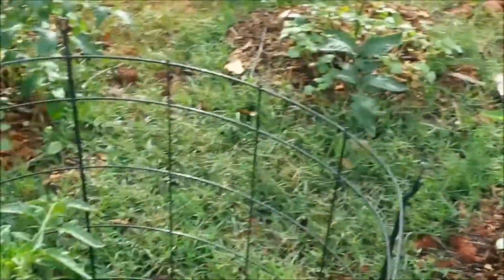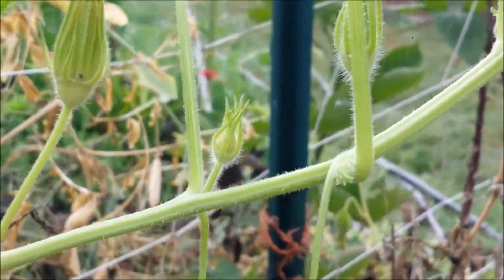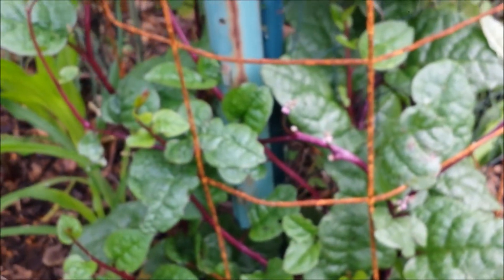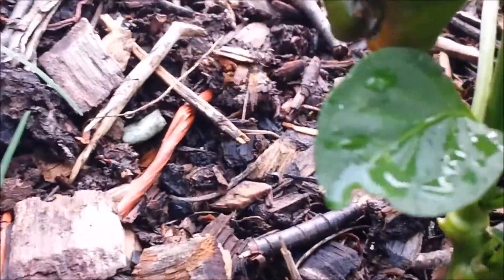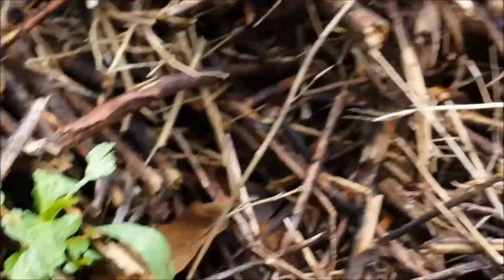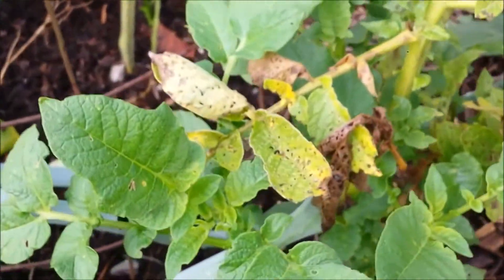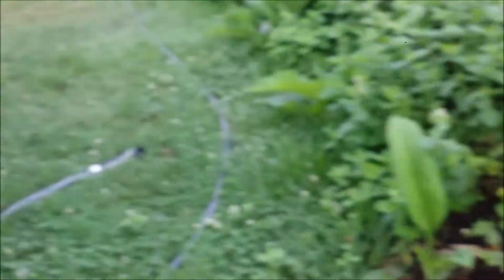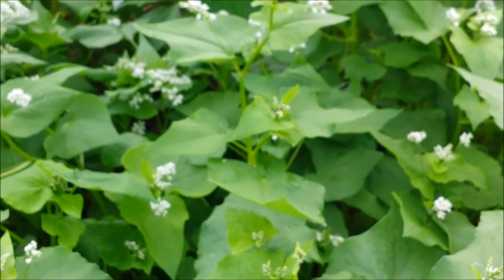July 4, 2015 Garden tour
July 4th 2015 garden tour.  Some of the garden is doing great, but other plants are not doing well.  I am especially frustrated with the vine borers this year...and our lack of rain.